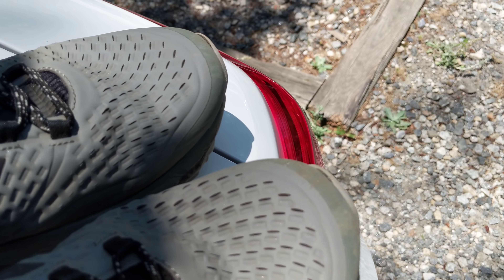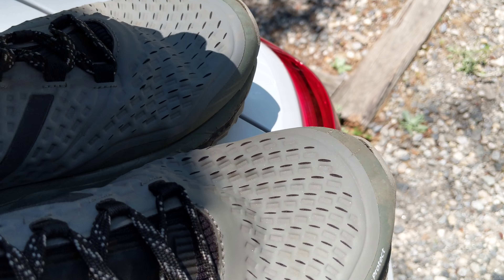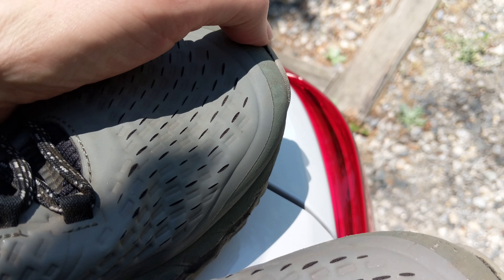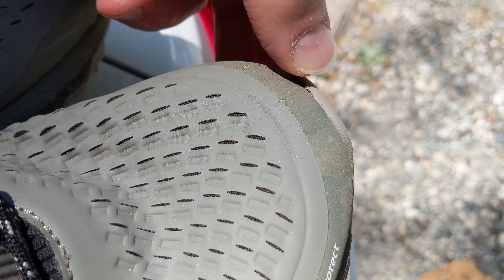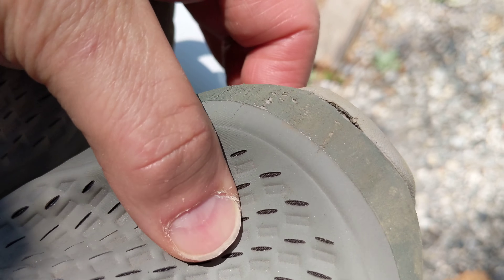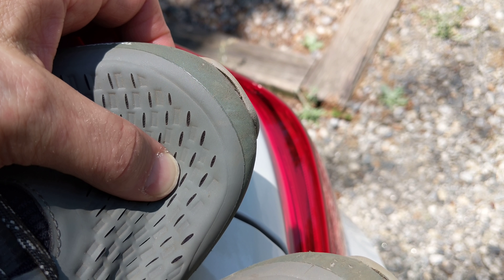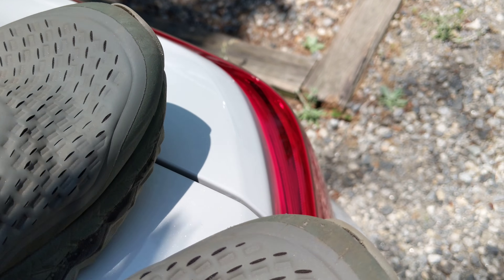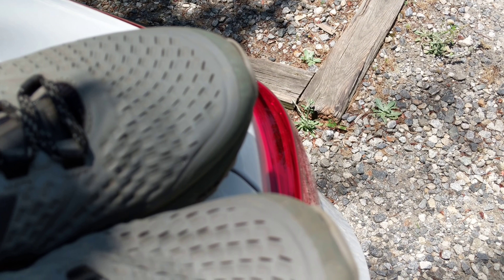New Balance Men's Hierro V3 Fresh Foam Trail Running Shoe Issue Update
Sadly this is unfortunate and hopefully not a manufacturer issue.

The fresh foam hierro V3 delivers a 360-degree attack on trails everywhere. Driven to eat up any distance, the plush bed of fresh foam underfoot matched with unparalleled traction of Vibram megagrip allows for a nimble Paradox in trail footwear. Hyposkin in the upper provides an adaptive feel as the miles pile up.